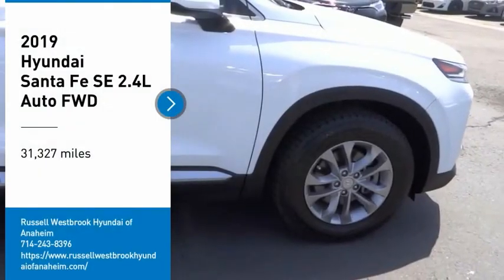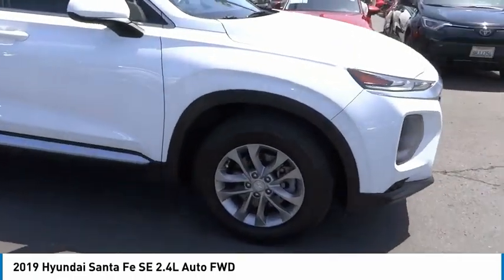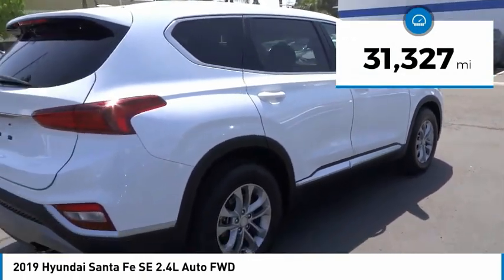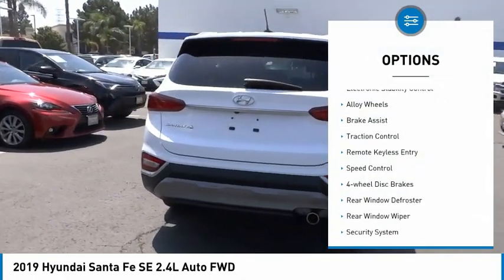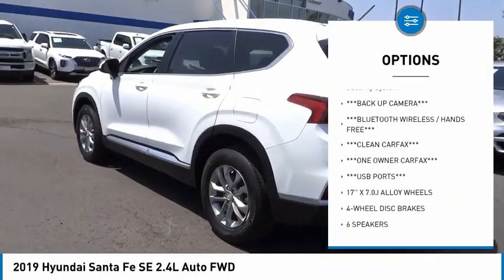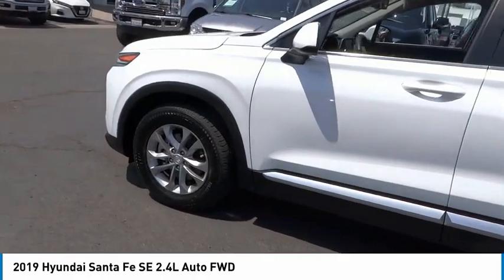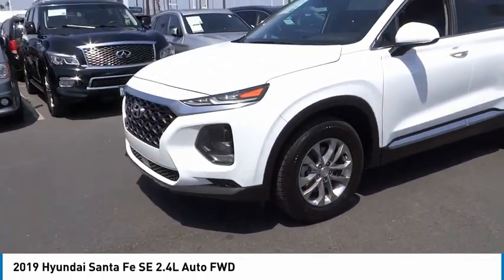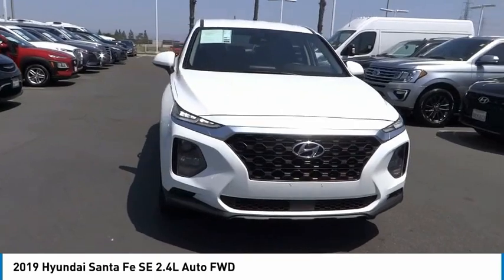2019 Hyundai Santa Fe TA10771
2019 Hyundai Santa Fe SE 2.4L Auto FWD

1271 S. Auto Center Dr.

2019 Hyundai Santa Fe SE 2.4 W8 FWD 8-Speed Automatic with SHIFTRONIC 2.4L I4 DGI DOHC 16V LEV3-ULEV70 185hp This Vehicle is Located at: Russell Westbrook Hyundai of Anaheim, 1271 S Auto Center Dr, Anaheim, CA 92806. Net Cost includes a Factory Rebate, if applicable, on this vehicle and is valid on a cash or financed purchase only by an individual for their personal use. The Net Cost does not apply to a lease. Leasing & financing available on approved credit. Trade-ins accepted. Subject to prior sale. All Pricing and Advertised Prices for any/all vehicles offered for sale does not include dealer installed accessories which can be purchased for an additional cost. The Factory Rebates may not be available on this vehicle if you elect to take advantage of a Special Alternative APR or Special Lease program. Some Factory Rebates are California Resident specific and may vary for residents of other states. No sales to Dealers, Brokers or Exporters. For out of state purchase, customers must be present to purchase. If shipping is required, dealership must facilitate; no exceptions. Prices are plus government fees and taxes, any finance charges, $85 documentary fee, $29 electronic registration fee, any emission testing charge and $1.75 per new tire state tire fee. We make every effort to provide accurate information, but please verify before purchasing. Images, prices, and options shown, including vehicle color, trim, options, pricing and other specifications are subject to availability, incentive offerings, current pricing and credit worthiness. Images are for illustrative purposes only.